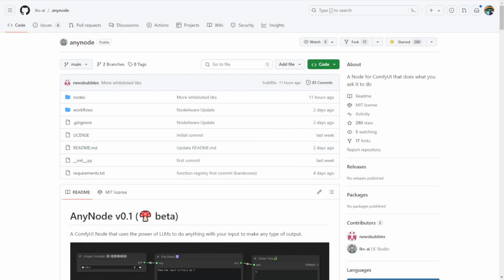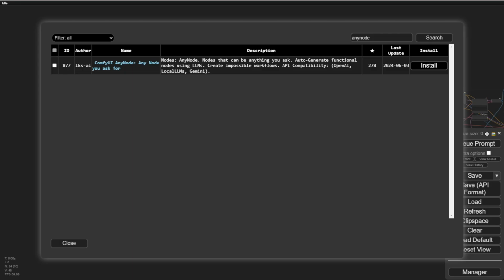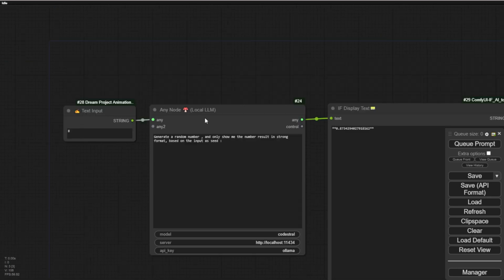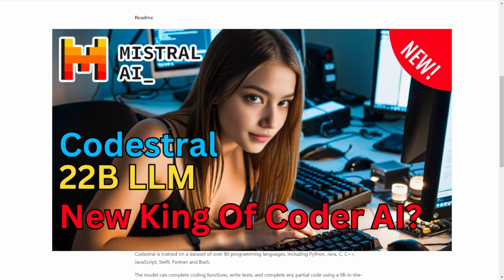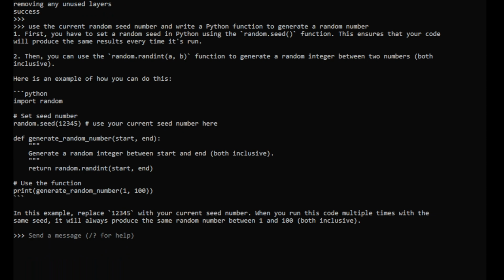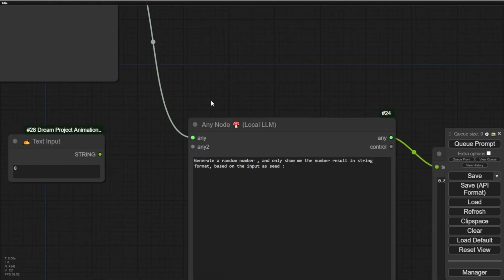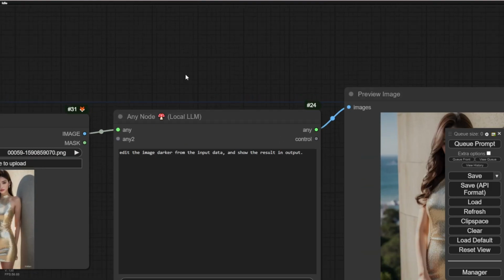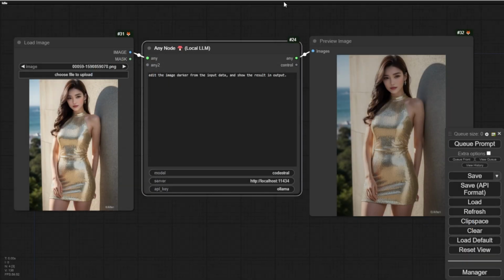This Custom Node Allow Anyone To Become ComfyUI Developer - Any Node With LLM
Create your own custom nodes using Any Node in ComfyUI. With Any Node, you can easily generate formulas, follow instructions, and perform image processing and editing within ComfyUI. By typing a text prompt and instructing the AI model, you can seamlessly integrate custom functions into your workflow. Join me as I guide you through the installation process, setting up a local large language model API using Ollama, and demonstrate the power of Any Node in creating dynamic and customized workflows. Don't forget to check the description for detailed installation instructions and additional resources. Let's dive into the world of custom nodes and elevate your ComfyUI experience!

Remember to provide clear instructions and avoid errors while creating custom nodes with Any Node in ComfyUI. In this tutorial, we explore the features and possibilities offered by Any Node, a newly released custom node for ComfyUI. Whether you want to create formulas, instruct AI models, or perform image processing and editing, Any Node has got you covered. By typing a simple text prompt and instructing the AI model, you can generate functions that seamlessly connect to your workflow. Join me as I walk you through the installation process, including setting up a local large language model API using Ollama. Discover how Any Node can enhance your programming experience in ComfyUI and unlock a whole new world of possibilities. Check out the description for detailed installation instructions and additional resources to get started with creating your own custom nodes.

Get ready to take your ComfyUI experience to the next level with Any Node and its custom node creation capabilities. In this tutorial, we delve into the exciting world of custom nodes, where you can create formulas, follow instructions, and even perform image processing and editing within ComfyUI. By simply typing a text prompt and instructing the AI model, you can generate functions that seamlessly connect to your workflow. Join me as I provide step-by-step guidance on installing Any Node and setting up a local large language model API using Ollama. Discover how to create personalized and dynamic workflows by leveraging the power of Any Node in ComfyUI.

Don't miss out on this opportunity to enhance your programming skills and unlock new possibilities in ComfyUI. Check the description for detailed installation instructions and additional resources to get started.